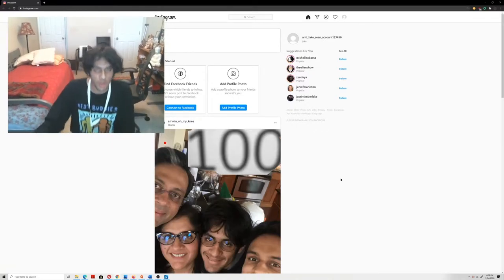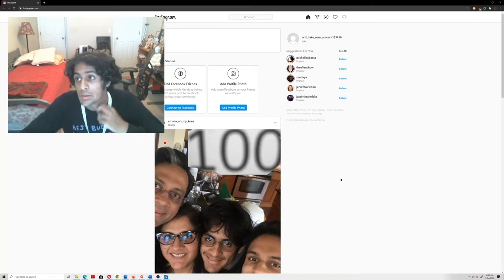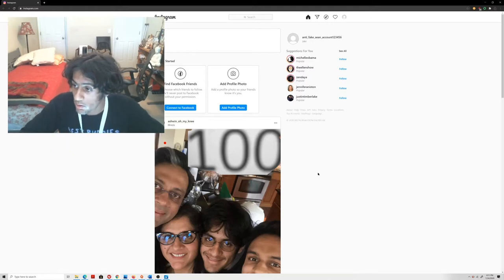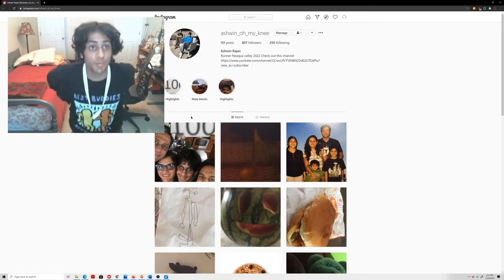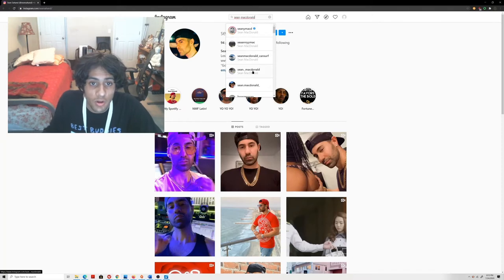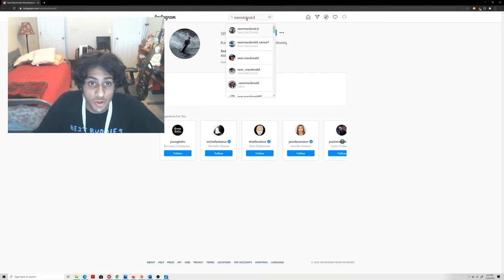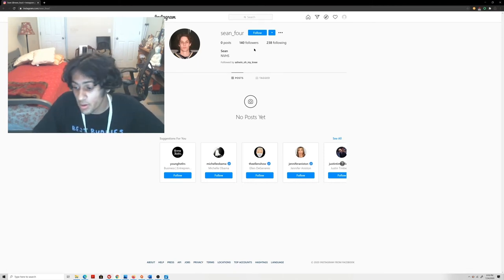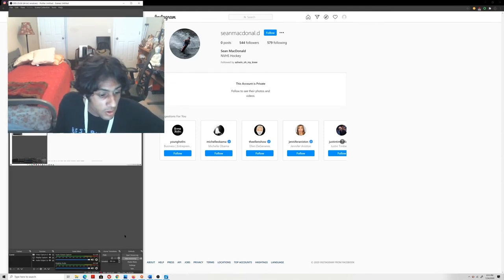Please Stop with the Fake Sean Instagram accounts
stop with these Fan made. Instagram Accounts Just spread this message to play for this video that this is not good

My instagram again :ashwin_oh_my_knee